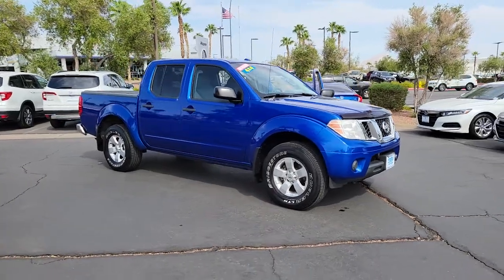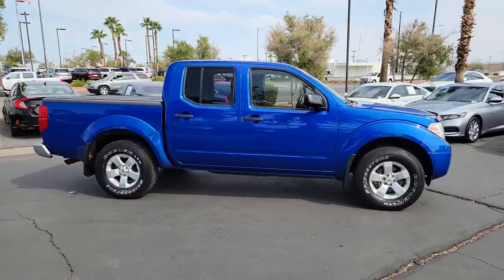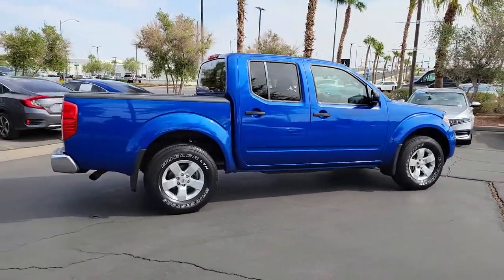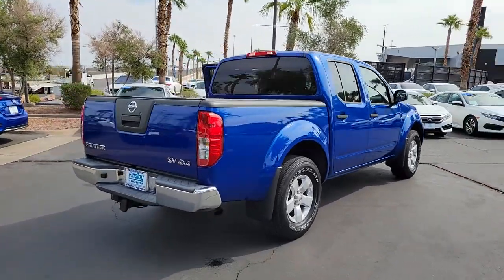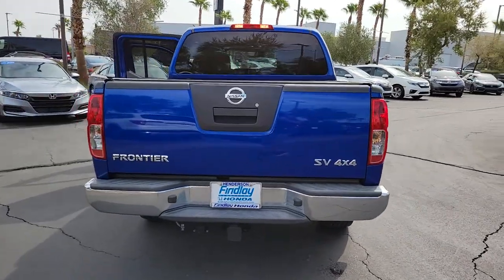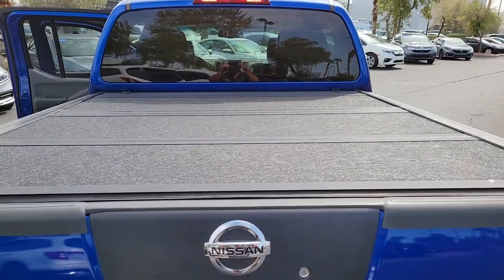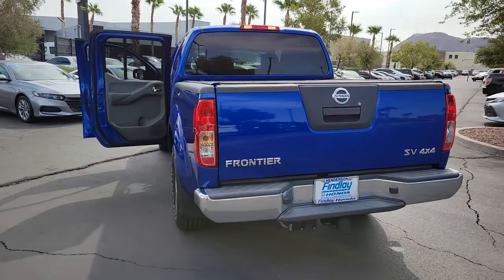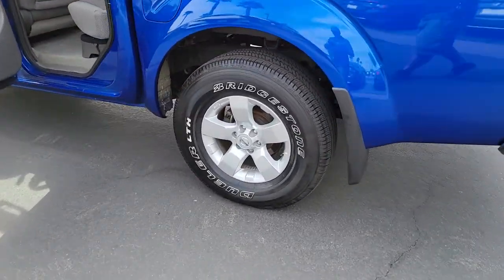2012 NISSAN FRONTIER Henderson, Las Vegas, Laughlin, St George, Flagstaff, NV H220203A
METALLIC BLUE [LISTING TYPE] 2012 NISSAN FRONTIER available in Henderson, Arizona at Findlay Honda Henderson. Servicing the Las Vegas, Laughlin, St George, Flagstaff, NV area.
2012 NISSAN FRONTIER 4WD CREW CAB SWB AUTO SV - Stock#: H220203A - VIN#: 1N6AD0EV4CN700962

CARFAX 1-Owner, Excellent Condition. WAS $22,984. SV trim. Alloy Wheels, 4x4, Fourth Passenger Door, Bed Liner, [A93] BED LINER & HITCH, [P01] SV PREMIUM UTILITY PKG, Tow Hitch, Serviced here, Non-Smoker vehicle. AND MORE!br /br /KEY FEATURES INCLUDEbr /4x4, Aluminum Wheels, Fourth Passenger Door. Third Passenger Door, Privacy Glass, Keyless Entry, Child Safety Locks, Electronic Stability Control. br /br /OPTION PACKAGESbr /SV PREMIUM UTILITY PKG factory-applied spray-on bedliner, Utili-Track channel system w/(4) tie-down cleats, AM/FM/MP3 stereo w/CD player/aux input/(6) speakers, XM satellite radio, steering wheel audio controls, bluetooth hands-free phone system, in-cabin microfilter, auto-dimming rearview mirror w/integrated compass & outside temp display, security alarm system, overhead console w/sunglass holder, BED LINER & HITCH. Nissan SV with Metallic Blue exterior and Steel interior features a V6 Cylinder Engine with 261 HP at 5600 RPM*. Serviced here, Non-Smoker vehicle br /br /EXPERTS CONCLUDEbr /CarAndDriver.com explains A favorite in the mid-size-pickup market, the Frontier blends truck usefulness with sportiness.. br /br /AFFORDABLEbr /Was $22,984. br /br /BUY WITH CONFIDENCEbr /CARFAX 1-Owner br /br /Pricing analysis performed on 9/28/2021. Horsepower calculations based on trim engine configuration. Please confirm the accuracy of the included equipment by calling us prior to purchase. br /
4-wheel anti-lock braking system (ABS),Electronic Brake force Distribution (EBD),Vehicle dynamic control (VDC),Active brake limited slip (ABLS),Hill start assist & hill descent control,Side door guard beams,Driver & front passenger dual-stage airbags w/occupant sensor,Front seat-mounted side impact airbags,Front/rear roof-mounted curtain side impact airbags,3-point seat belts for all seating positions,Front seat belts w/pretensioners, load limiters, adjustable upper anchors,Lower anchors & tethers for children (LATCH),Child safety rear door locks,Tire pressure monitoring system,Reclining front bucket seats w/adjustable active head restraints,Fold-flat passenger seat,60/40 split rear flip up bench seat,Rear under-seat storage bin,Front center console armrest w/storage,Tilt steering column,Instrumentation -inc: tachometer, trip meter, coolant temp,Oil & volt gauges,Driver info center,Reminders -inc: low fuel, fasten seat belts,Pwr windows w/driver side auto-down,Cruise control,Engine immobilizer system,Air conditioning,Rear heater duct,Rear defroster,Dual glove box w/lower lockable glove box,(2) auxiliary pwr outlets,Dual front/rear cup holders,Front/rear door map pockets,Driver/front passenger assist grips,Rear passenger assist grips,Coat hook,Dual sunvisors w/extenders & vanity mirrors,Dome light,Dual overhead map lights,Full size spare tire w/steel wheel,Body-color front bumper,Chrome rear bumper,Chrome front grille,Black pwr outside mirrors,Front/rear splash guards,Tinted UV-reducing solar glass,Manual sliding rear window,Privacy glass,Variable intermittent windshield wipers,(4) full-size doors,Chrome door handles,Cargo lamp,Bed rail caps,Detachable tailgate w/lock,4.0L DOHC 24-valve V6 engine,Nissan engine cover,5-speed automatic transmission w/OD,Electronic shift-on-the-fly 4-wheel drive w/low range,Front tow hook,Front independent suspension,Multi-leaf rear suspension,Vehicle speed-sensitive pwr steering,Pwr 4-wheel vented disc brakes